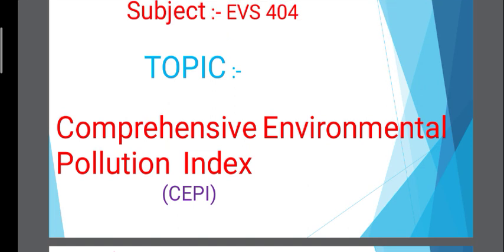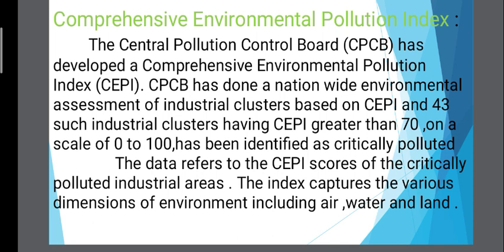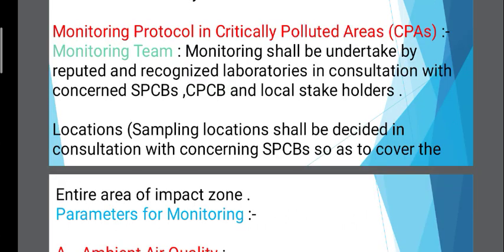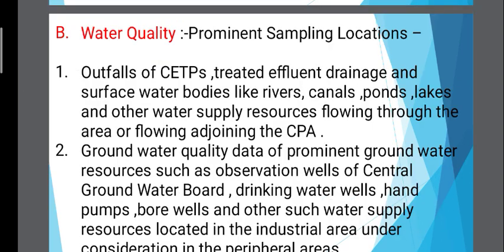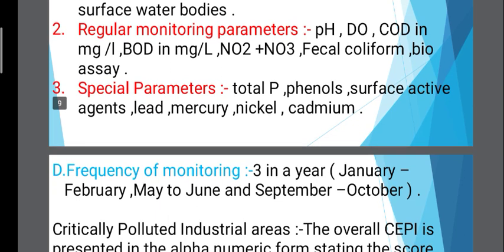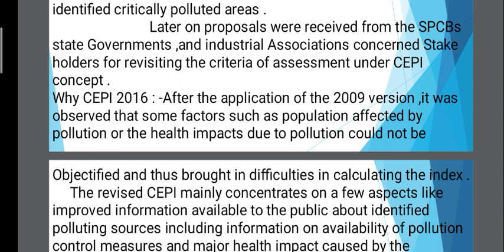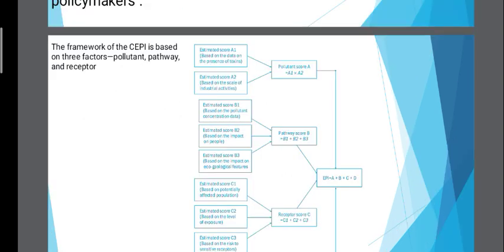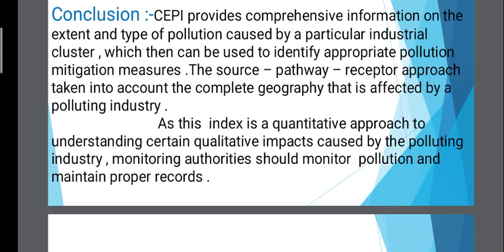About Comprehensive Environmental Pollution Index#(CEPI)ComprehensiveEnvironmentPollutionIndex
Different types of category,  monitoring process, helpful in mitigation of pollution impacts, conclusion.